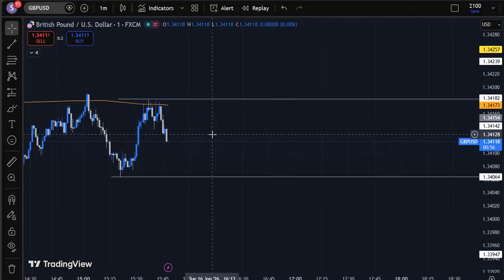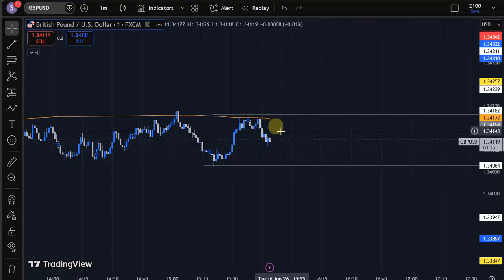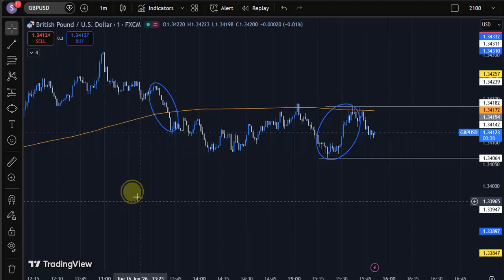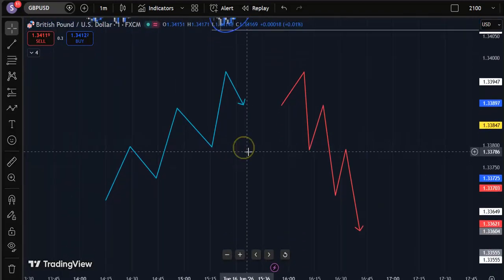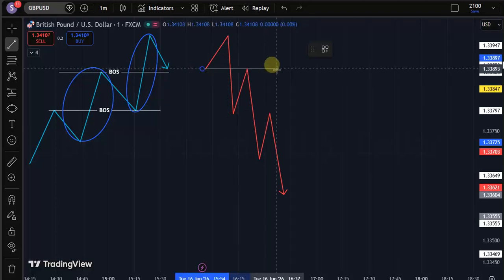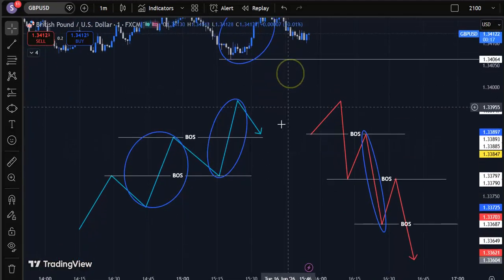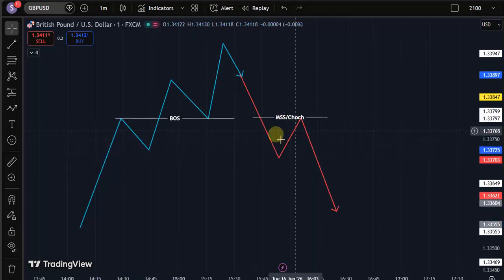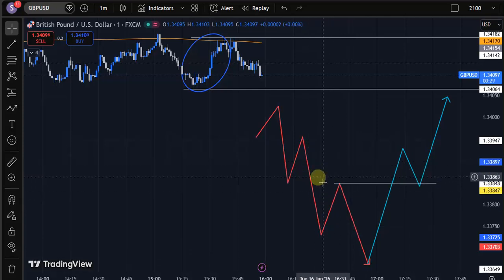Introduction to Market Structure : Day 1 of becoming a disciplined trader pt2